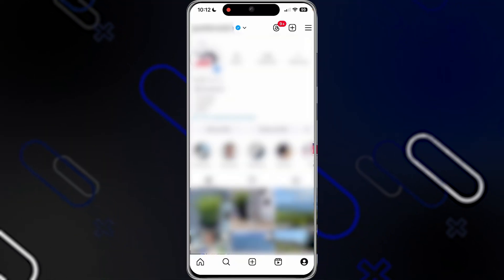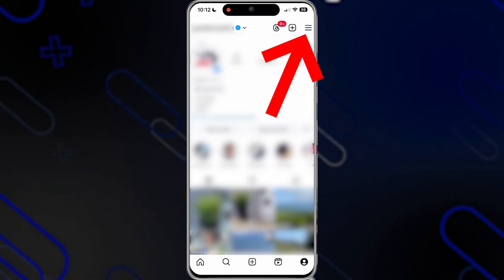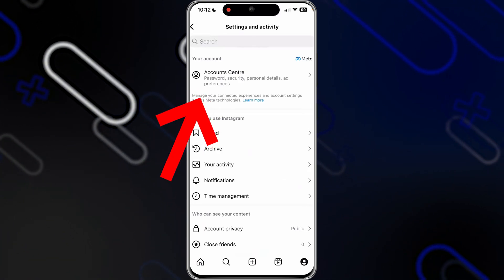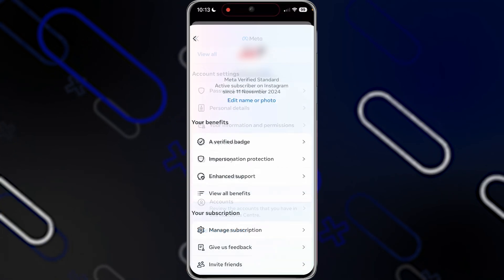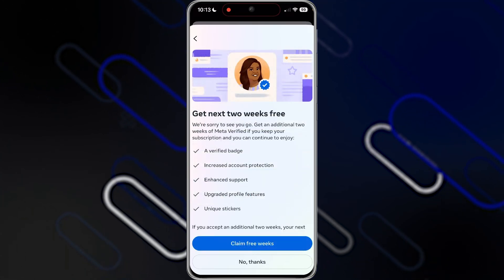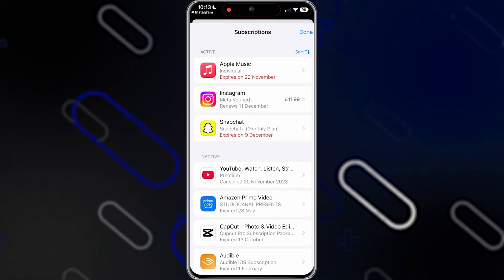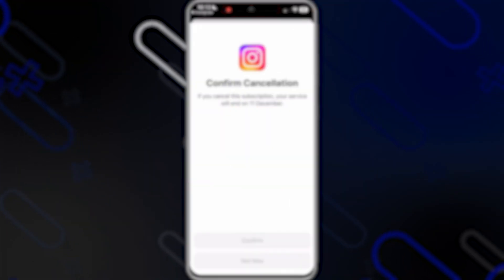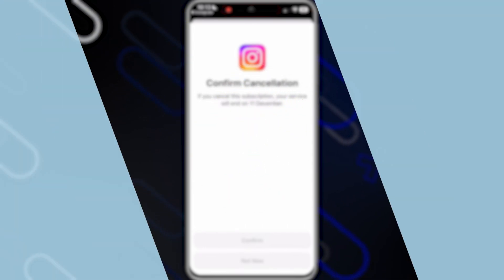How To Cancel Your Meta Verified Subscription (Simple Guide)